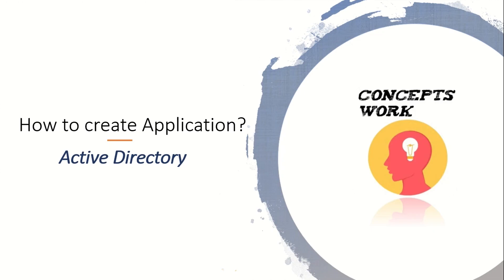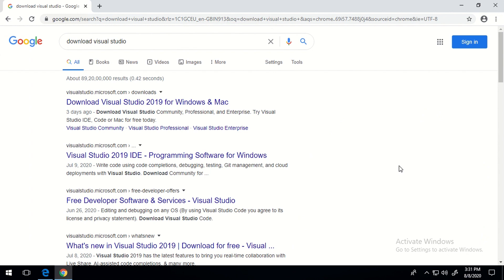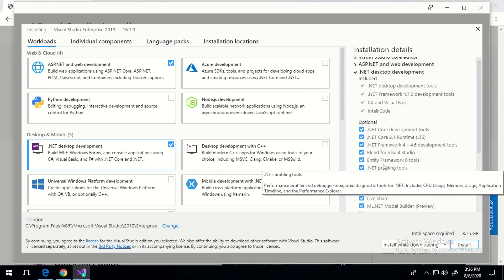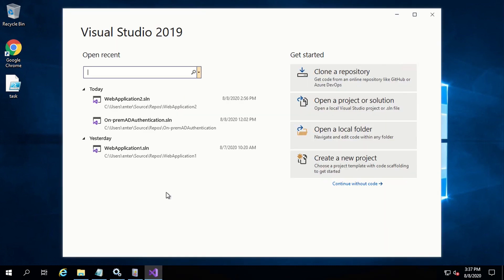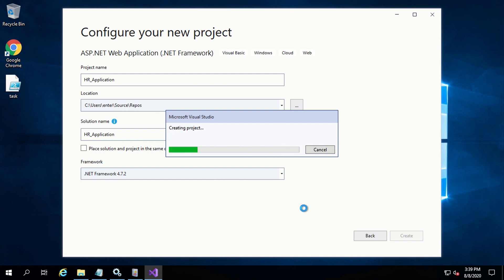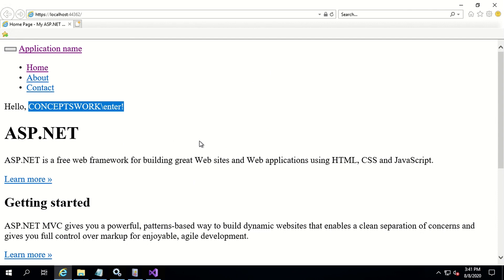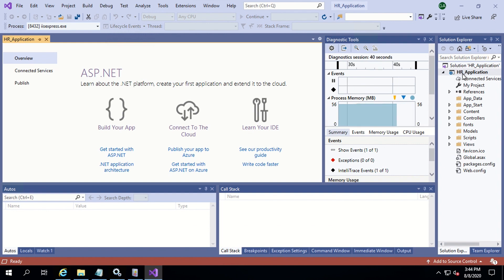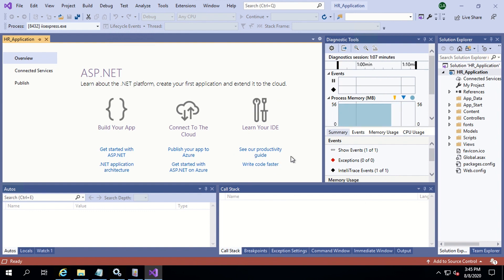Create Application | Active Directory Authentication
Create application for Active Directory Authentication from Visual Studio
Regards,
ConceptsWork